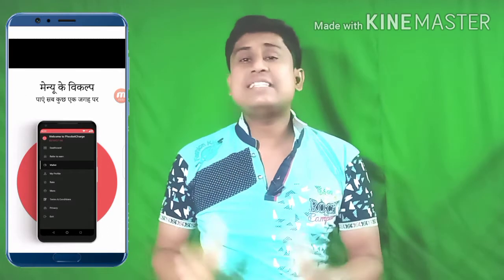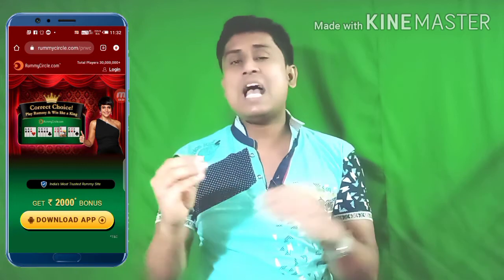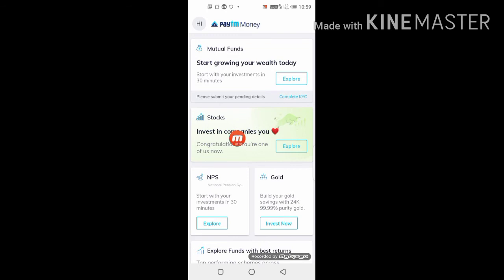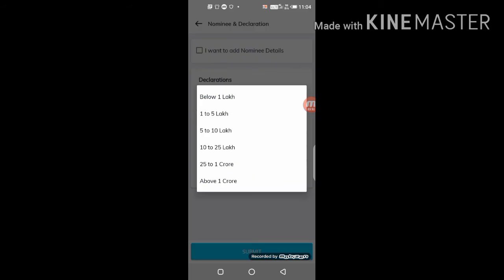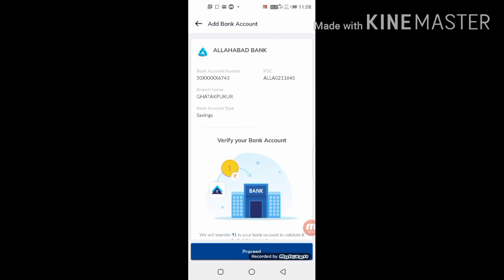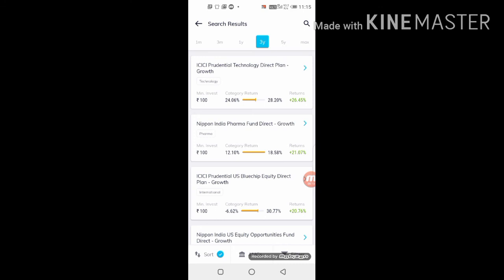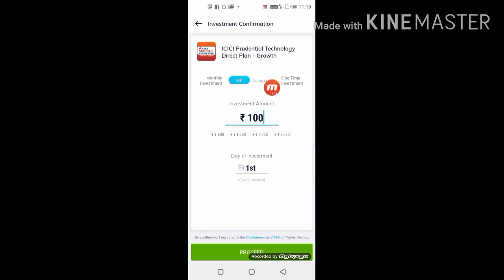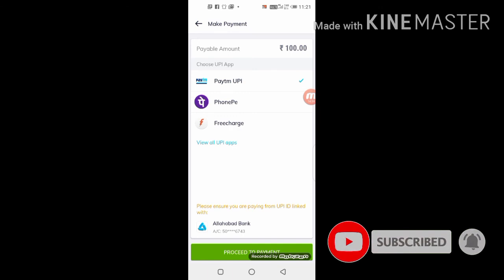how to start sip in paytm money ! paytm money mutual fund kaise use karen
refer code - INIOX46

❤Hello dear, mera naam Joy Sadhukhan is video mein aapko bataye payment money mutual fund kaise use karen, paytm money mutual fund me invest kaise kare, how to start sip in paytm money, how to start investing in paytm money, video pasand aaya to like, share kare SUBSCRIBE_करके_All_दबा_देना_HELP_मिलेगा_आपको stay tune smartworklite youtube channel thank you 🙏🥀

My Shopping Links:
         ये मैं उपयोग करता हु सब अच्छा है

Ring light
Mobile Mount
Boya mic
Pop filter
Man fashion
Woman fashion

पार्ट टाइम कमाई घर बैठ कर करना चाहते हैं तो यह सारे वीडियो जरूर देखो

Refer Code- VIAZKST

how to invest in stock market through paytm money
paytm money stock trading margin
paytm money stock add money
paytm money share market
how to invest paytm money in share market
how to share money in paytm malayalam
how to share paytm money to another paytm account malayalam
paytm money mein share kaise kharide
how to share mpl money to paytm
Paytm Money Stock App Review
Stock Market investment through Paytm
Paytm से करें शेयर ट्रेडिंग
Paytm Money Trading App: Paytm se trading kaise kare
Paytm Money Stock Trading Tutorial|Paytm Money
Paytm Money Stock Trading Live.
How to buy and sell stocks in Paytm Money and Stocks?
Invest 100 Rupees in Mutual Fund through Paytm Money
Paytm Money के माध्यम से 100 रुपये निवेश करें
Paytm Money Registration Process with Paytm Money Complete KYC Submission guide
paytm money mutual fund account kaise banaye
paytm money registration process
  Paytm money app